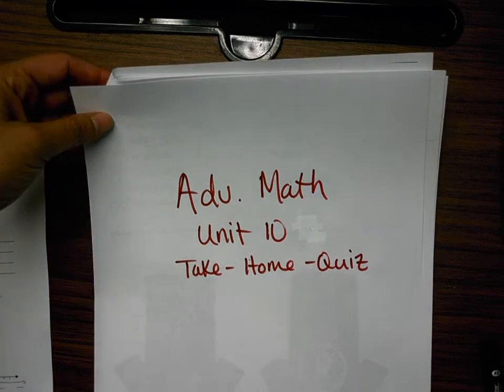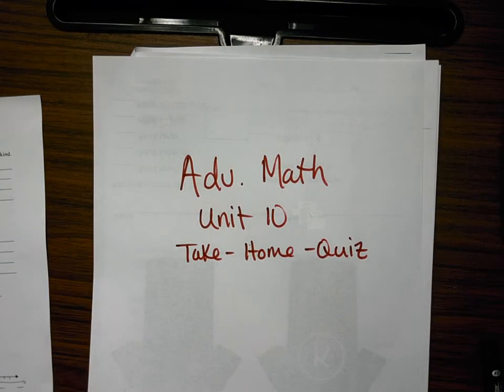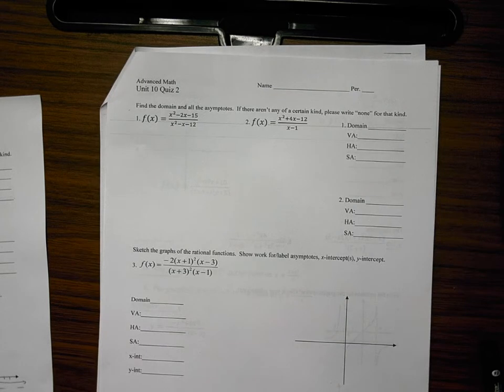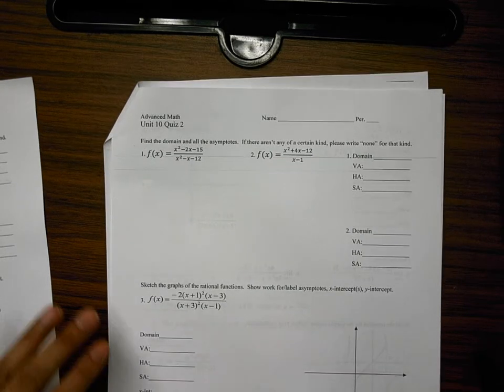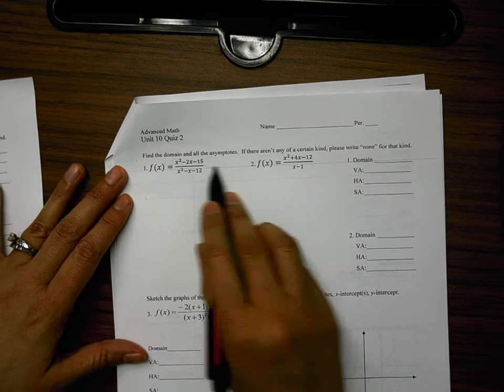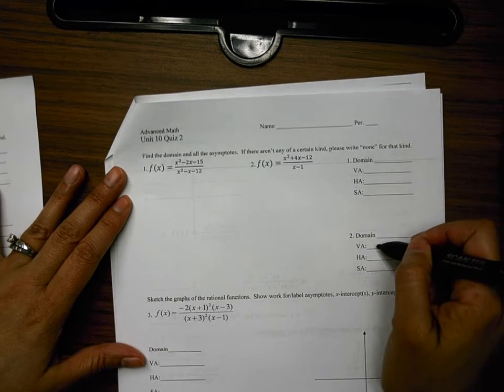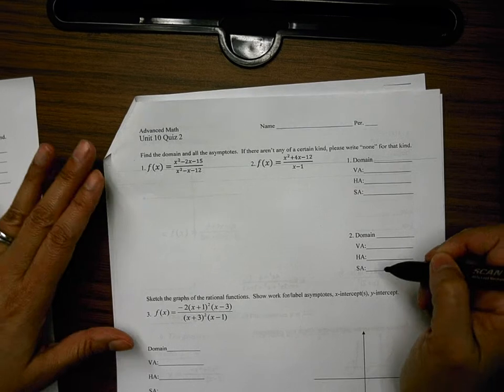Adv Math U-10 Take Home Quiz